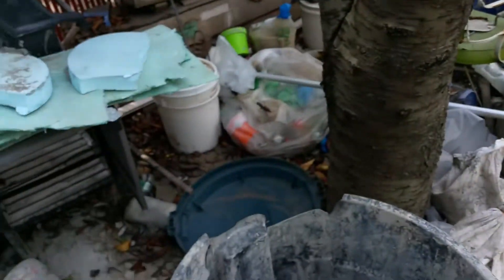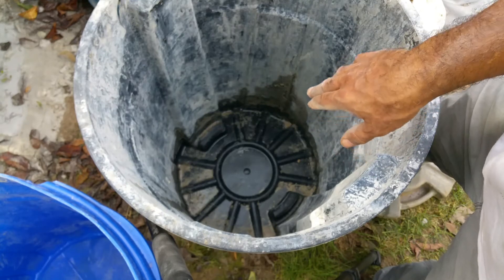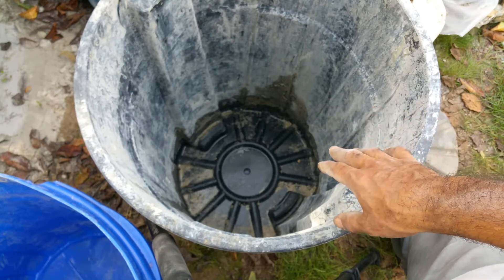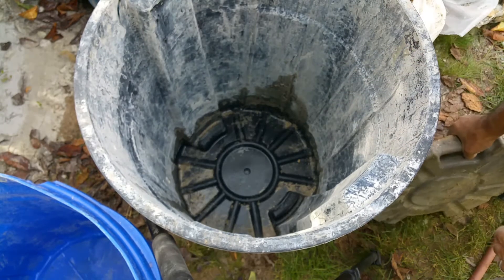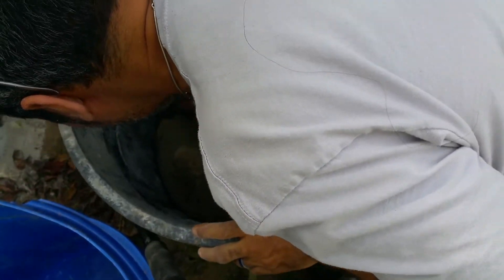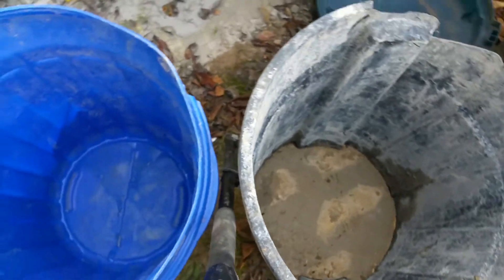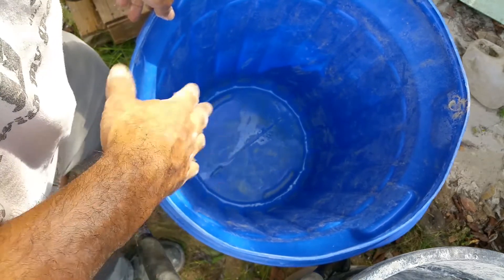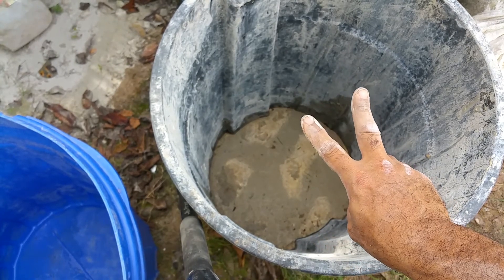Smooth bottom mixing containers for Aircrete